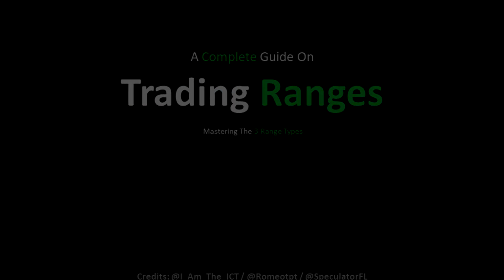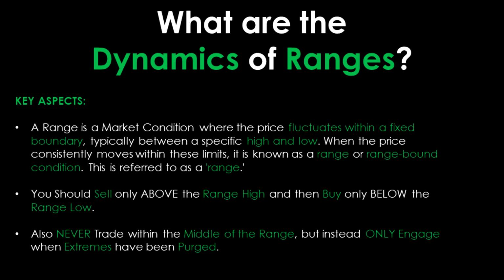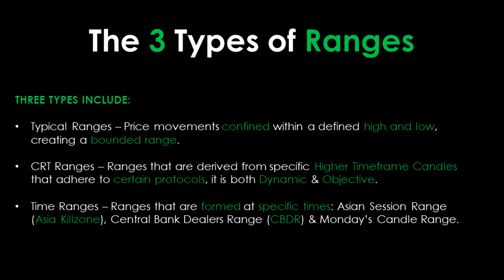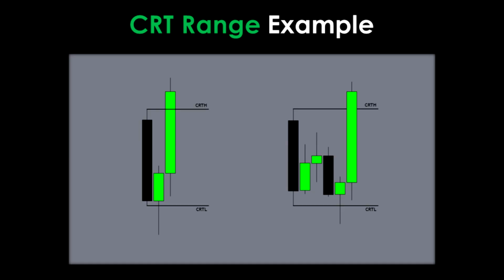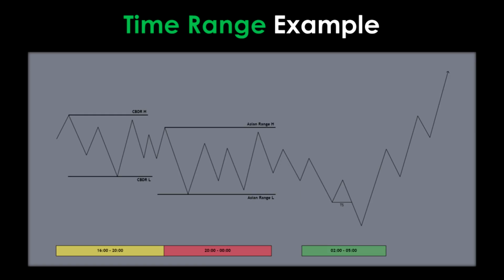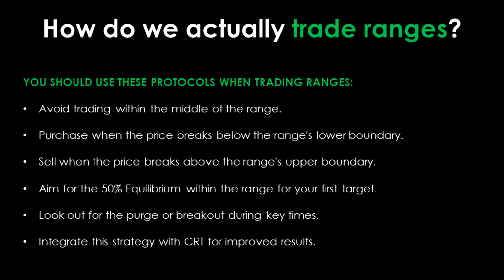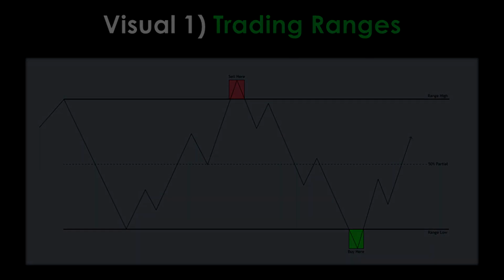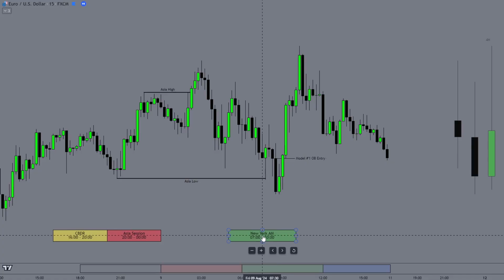How To Perfectly Trade Ranges With CRT - Full In Depth Guide - ICT Concepts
In this one, we will go into depth on Perfecting Range Trading with CRT.